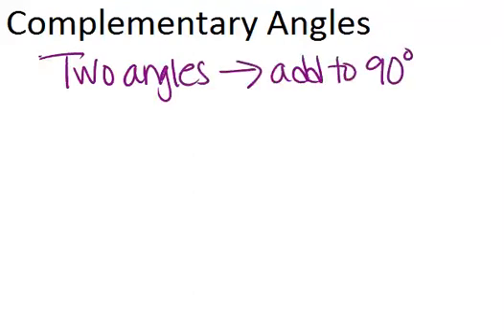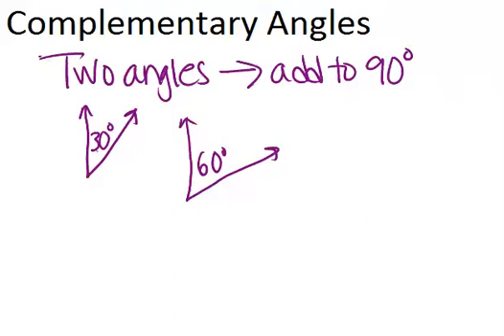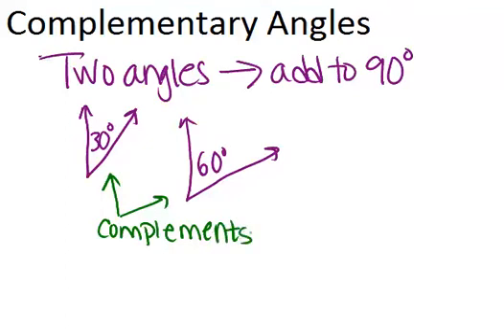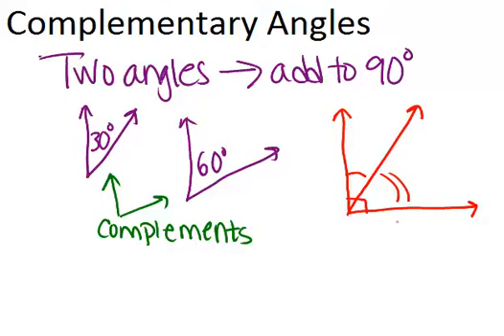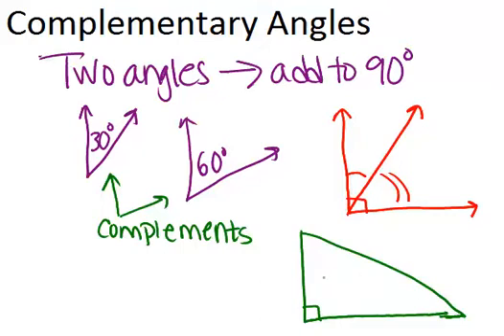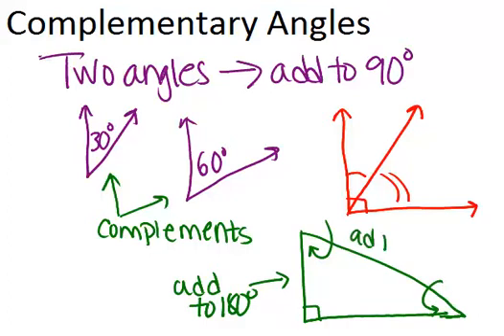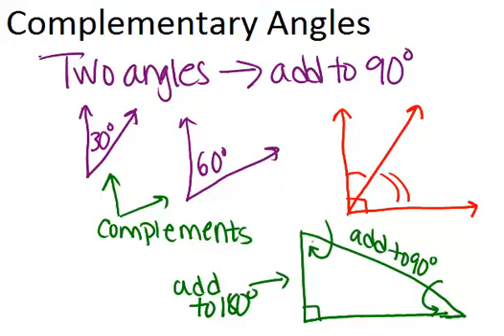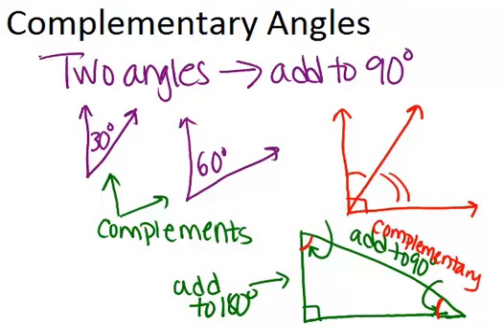Complementary Angles: Lesson (Geometry Concepts)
Here you'll learn what complementary angles are and how they can help you to solve problems.

This video gives more detail about the mathematical principles presented in Complementary Angles.